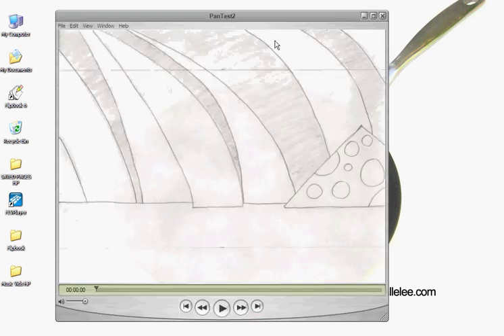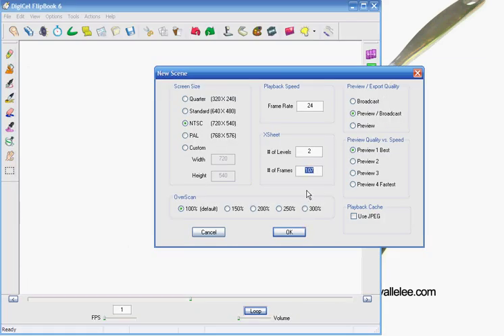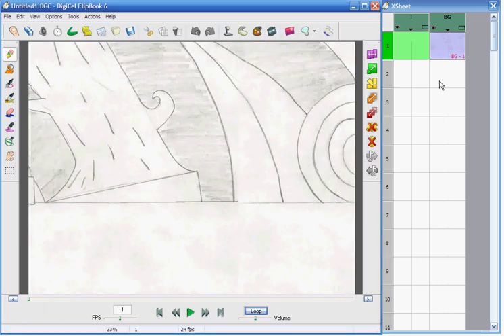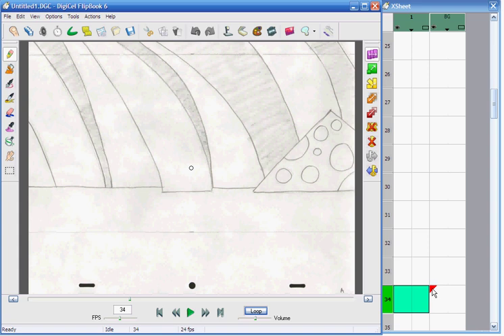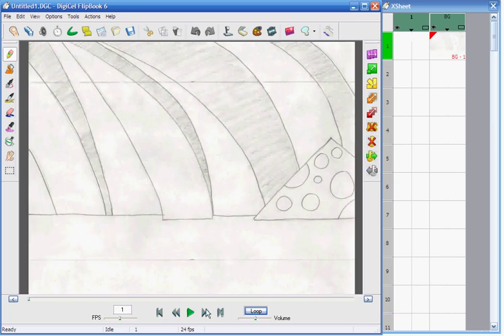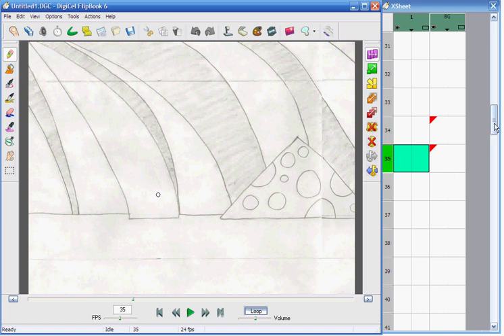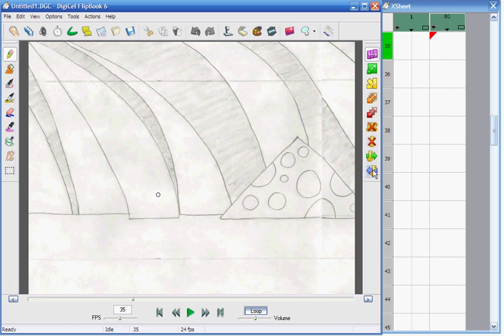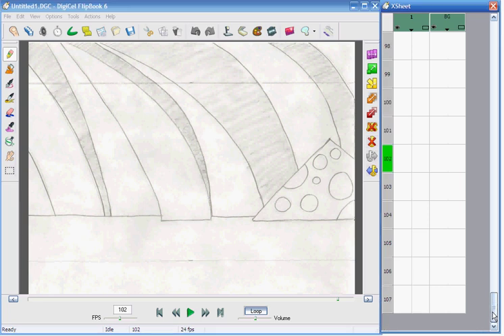Flipbook 6 Tutorial - Pan & Loop Background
Here is my first tutorial on the program Flipbook Pro. I have been getting alot of questions on how to make a pan background. So I figured I would make a simple tutorial for it. NOTE: There is more than 1 way to do a pan background in Flipbook. This is probably the easiest.